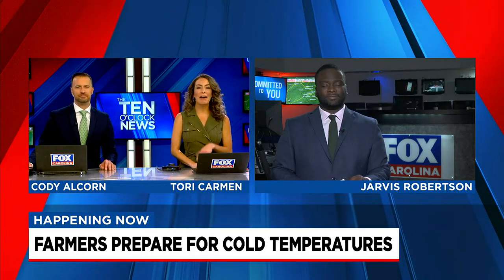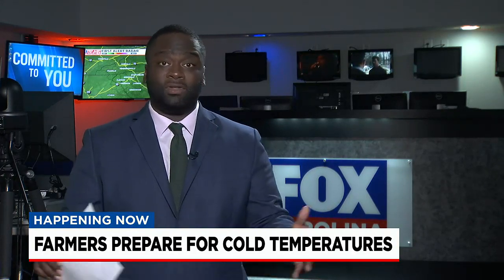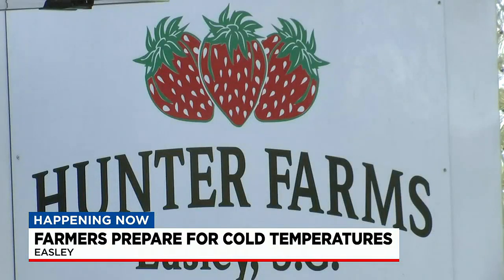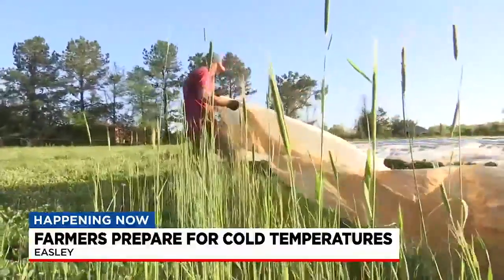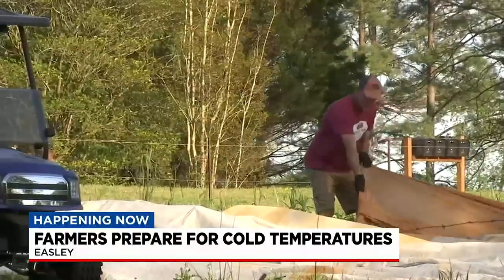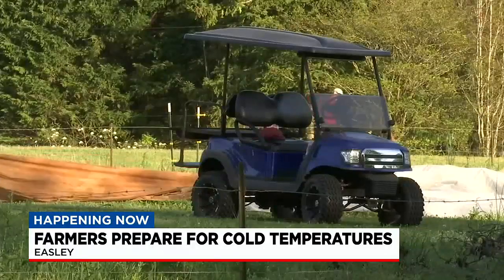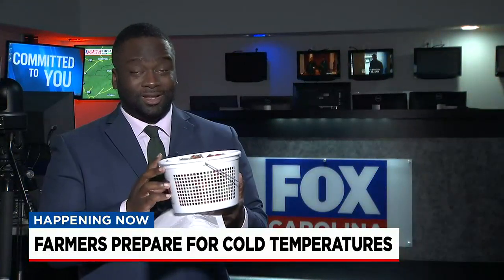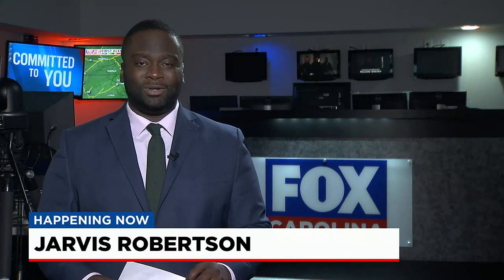Farmers preparing for cold weather overnight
How farmers work to protect their plants from cold weather